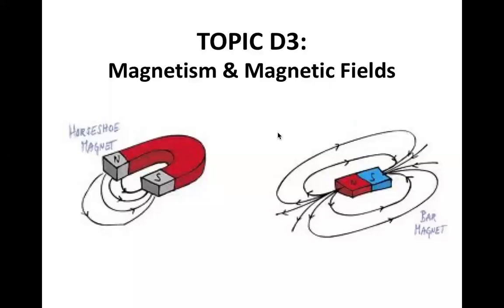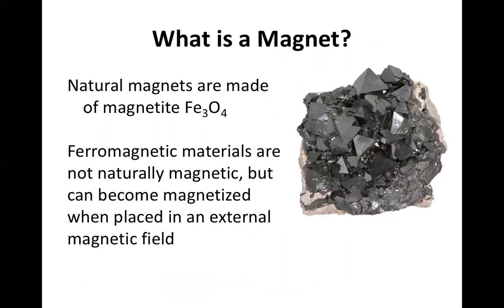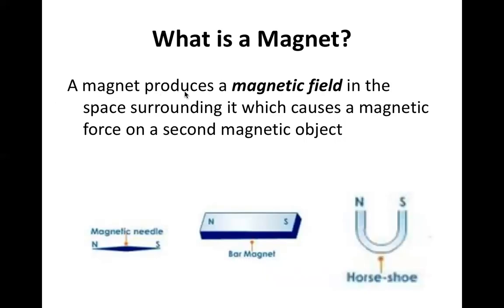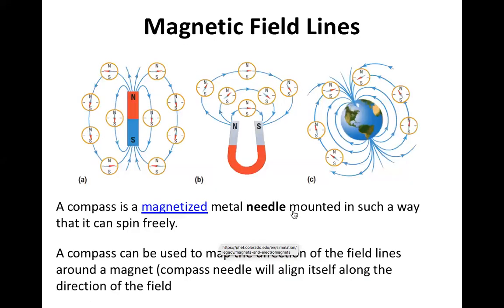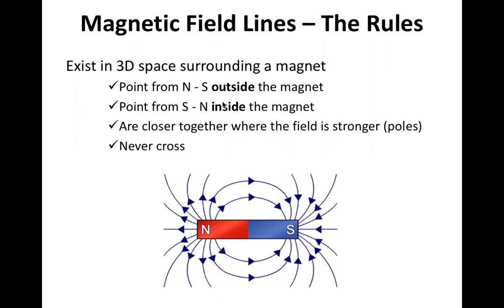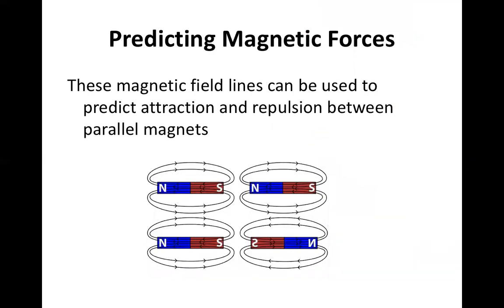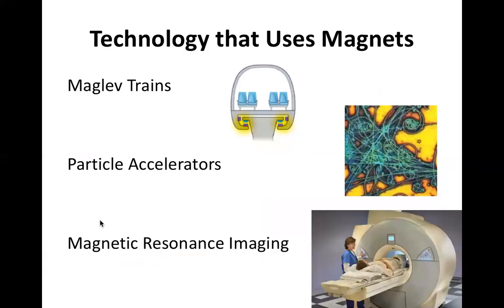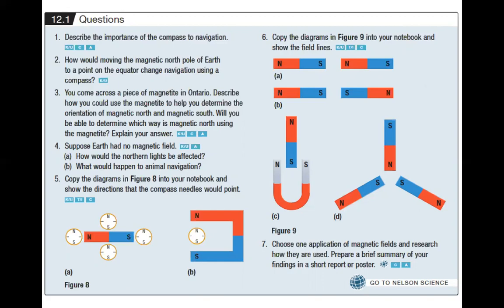SPH3U TASK D3 Magnetism & Magnetic Fields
This video introduces Magnetism and Magnetic Fields.  The content of this video and the practice questions provide an important foundation for future lessons where we will learn the connection between Electricity and Magnetism.  Please see the following links for more on this topic...